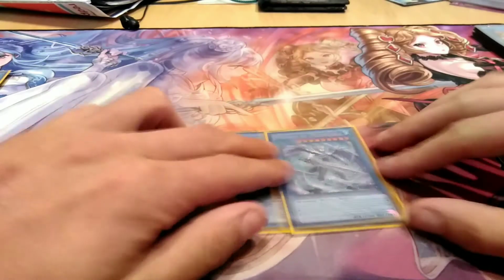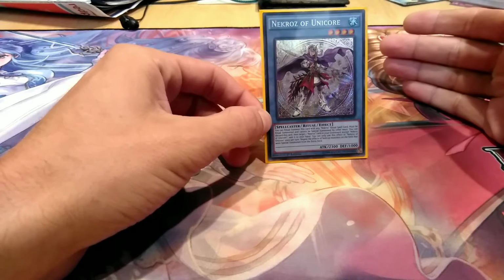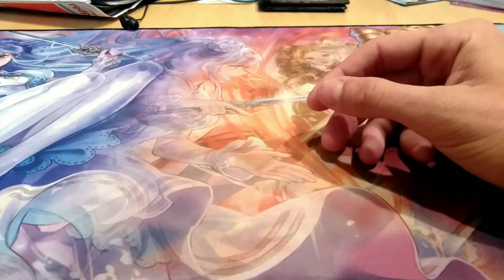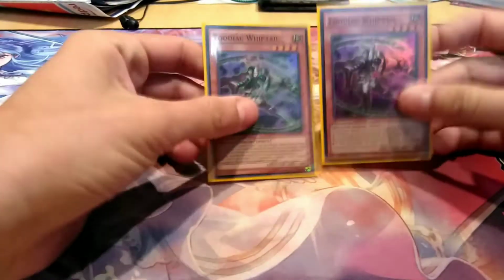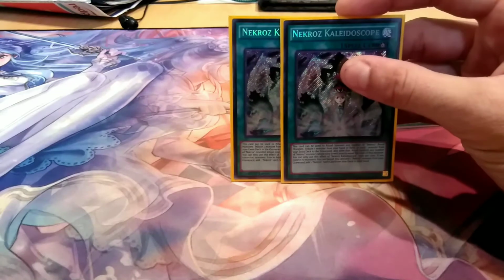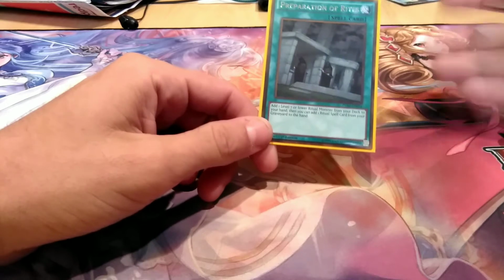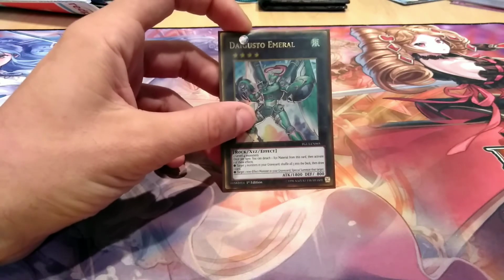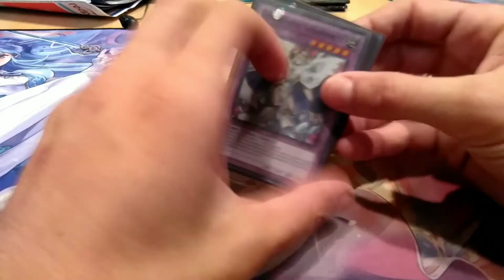Nekroz\zoo deck profile THE ALTERED BEAST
Show casing an amazing Hydra known as just OMG! ENJOY